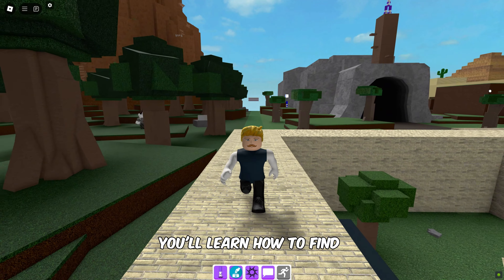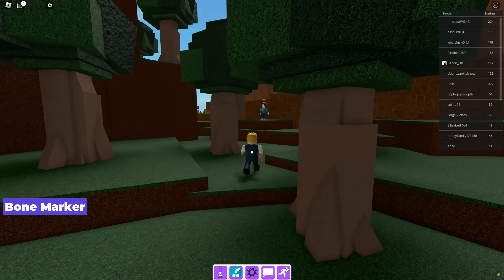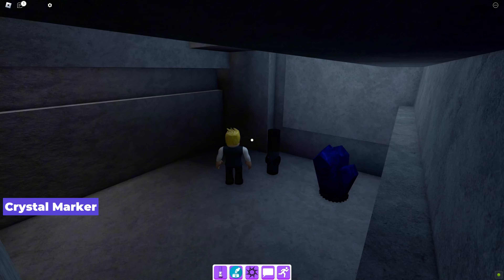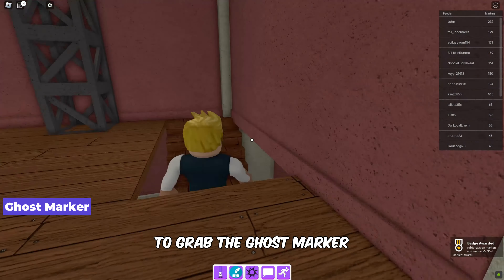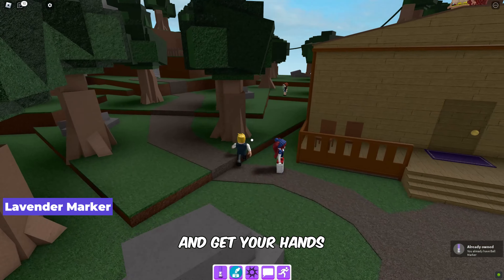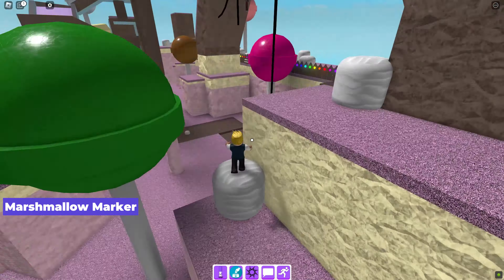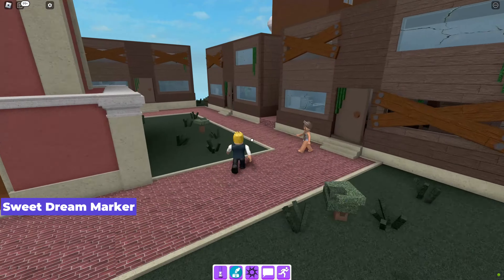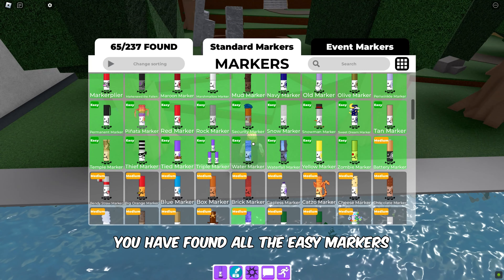How to Find Every Easy Marker in Roblox Find the Markers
In this video, you'll learn how to find every easy marker in Roblox Find the Markers.

0:00 - Intro
00:11 - Purple Marker
00:17 - Archer Marker
00:49 - Baby Marker
01:15 - Bee Marker
01:34 - Black Marker
01:52 - Rock Marker
02:00 - Bluegrass Marker
02:49 - Bone Marker
02:55 - Brown Marker
03:15 - Cactus Marker
03:37 - Capless Purple Marker
04:03 - Carpet Marker
04:12 - Coral Marker
04:28 - Crayon Marker
04:39 - Cyan Marker
04:47 - Dropout Marker
05:00 - Crystle Marker
05:20 - Dummy Marker
05:40 - Explode Marker
06:05 - Fire Marker
06:22 - Firefly Marker
06:43 - Princess Marker
07:11 - Periwinkle Marker
07:17 - Fisher Marker
07:24 - Fishbowl Marker
07:37 - Red Marker
07:42 - Ghost Marker
07:50 - Ginger Bread Marker
08:12 - Goat Marker
08:48 - Grass Marker
08:58 - Industrial Marker
09:16 - King Marker
09:43 - Lava Jump Marker
10:13 - Lavendar Marker
10:26 - Leaf Marker
10:54 - Liquid Marker
11:06 - Lightbulb Marker
11:20 - Magenta Marker
11:36 - Marker Deleted
11:46 - Black Baseplate Marker
11:59 - Markpiller Marker
12:10 - Maroon Marker
12:27 - Markerseed the Fallen Marker
12:38 - Marshmallow Marker
13:07 - Mud Marker
13:30 - Navy Marker
13:44 - Old Marker
14:03 - Olive Marker
14:12 - Permanent Marker
14:32 - Pinata Marker
14:48 - Security Marker
15:07 - Snow Marker
15:19 - Snowman Marker
15:24 - Sweet Dream Marker
15:40 - Tan Marker
15:49 - Temple Marker
16:06 - Thief Marker
16:16 - Yellow Marker
16:24 - Tied Marker
16:32 - Triple Marker
16:47 - Waterfall Marker
17:21 - Zombie Marker
17:49 - Water Marker
16:47 — Waterfall Marker
17:21 - Zombie Marker
17:49 - Water Marker